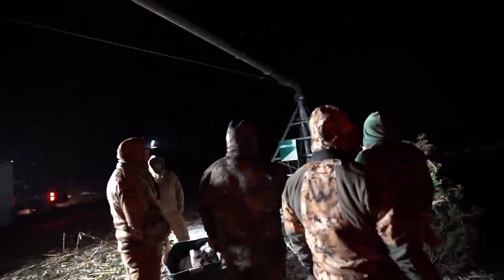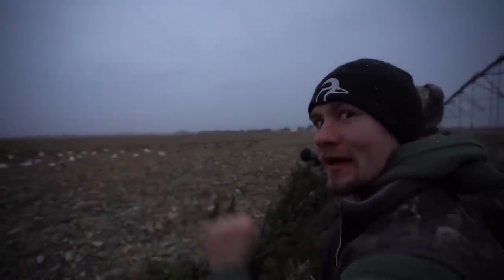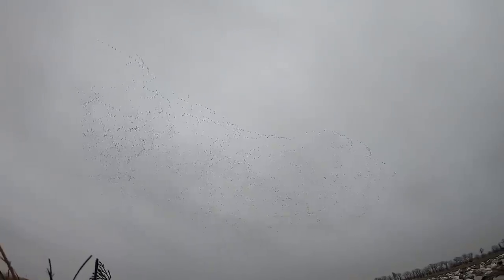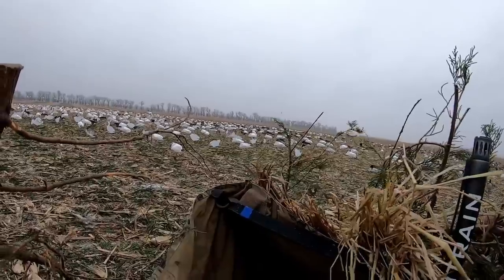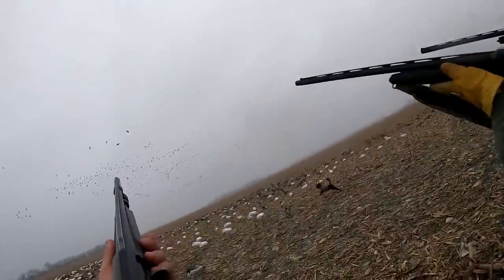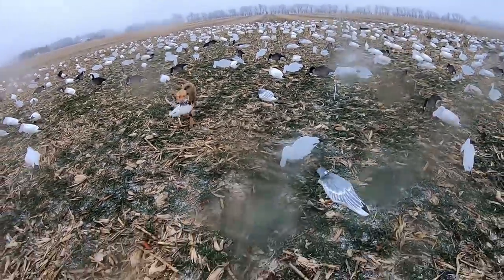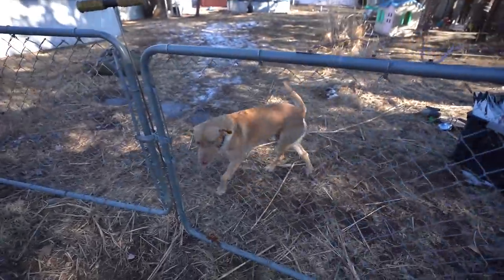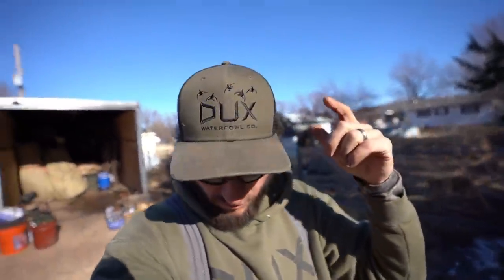Extremely Old BANDED Specklebelly Goose From Anchorage Alaska DOWN!! (HOW OLD??)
This Kansas goose hunt provided a true unicorn of a goose!! We put out a huge decoy spread and it definitely paid off at the end!

MINE- bobguy888